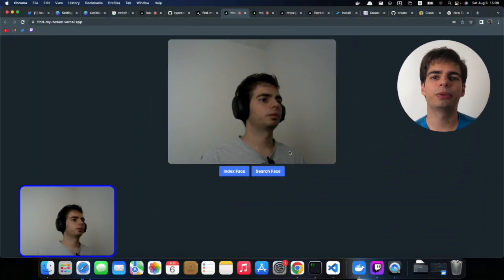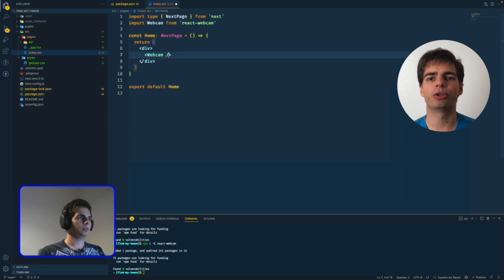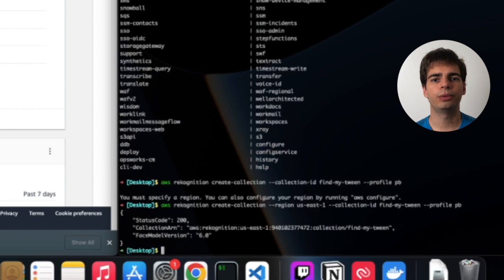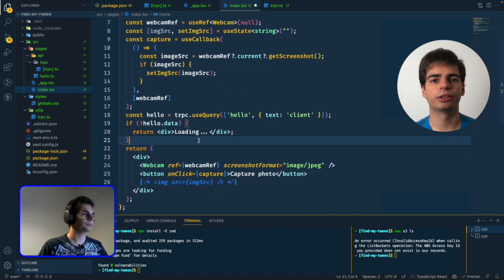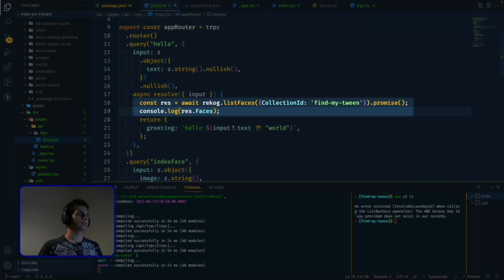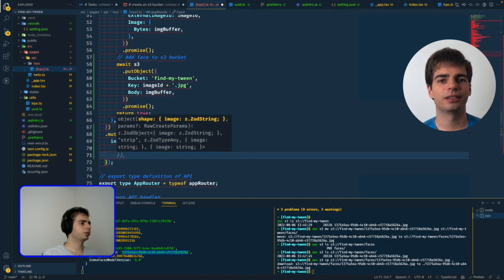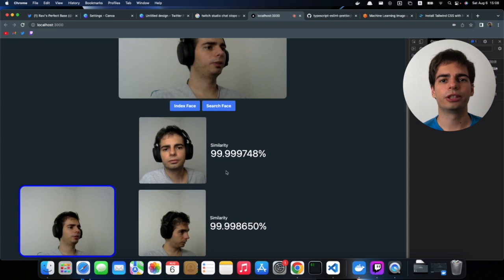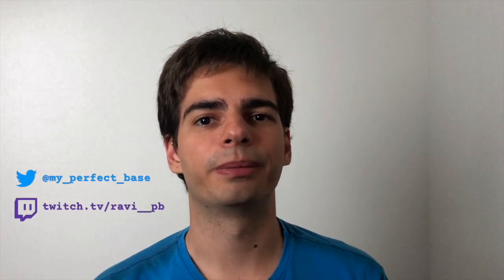Building a Face Recognition app with Amazon Rekognition and React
A recap of a Twitch live stream, where we built a face recognition app with Amazon Rekognition and Next.js.